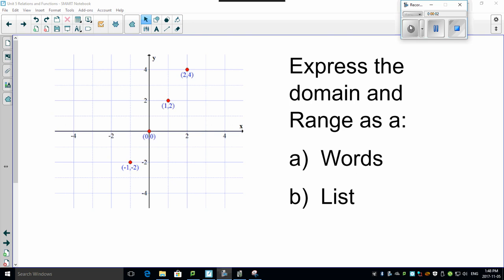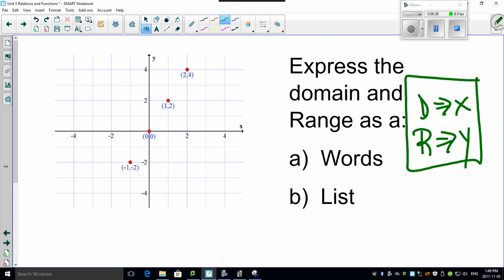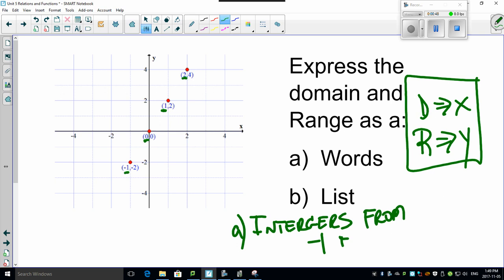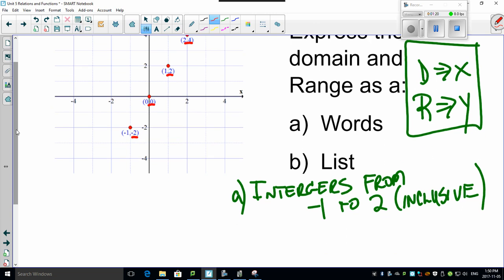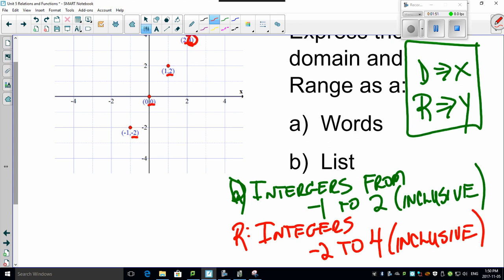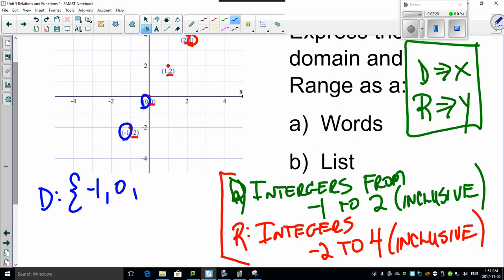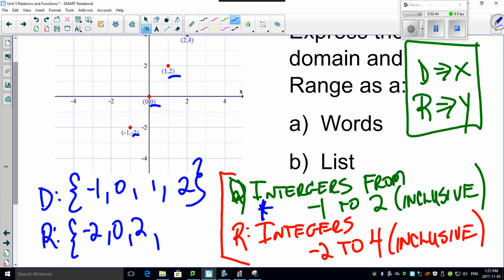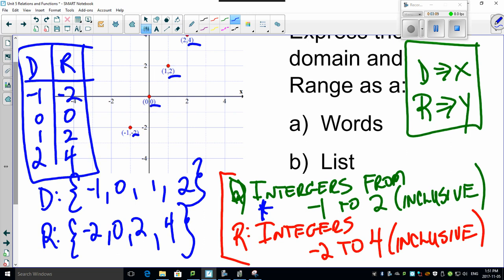5 4 3 Domain and Range Using Words and List Method